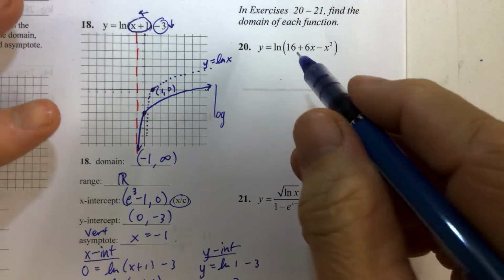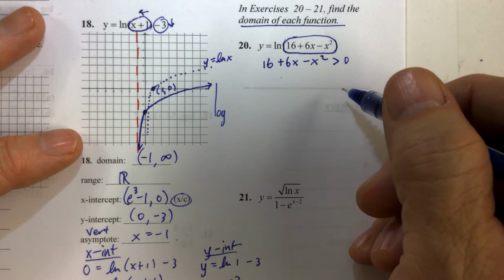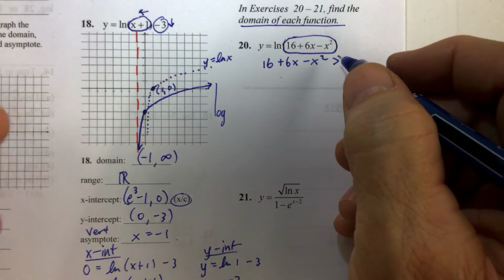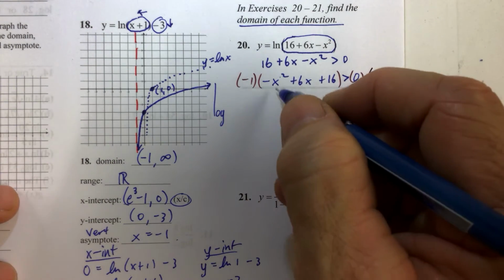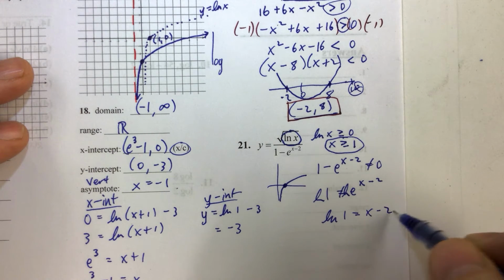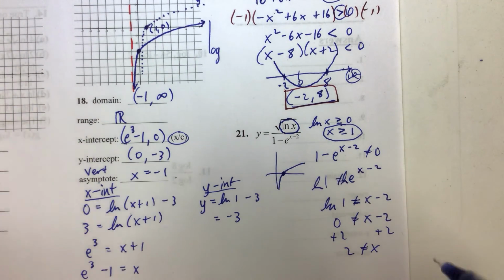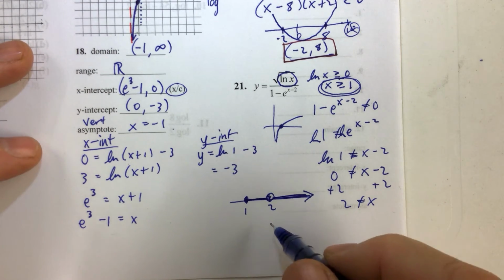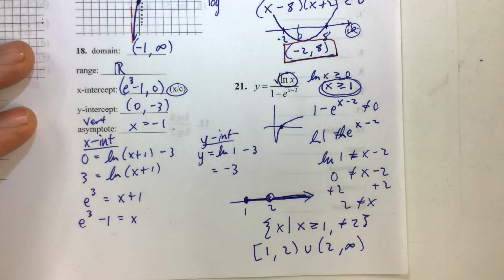PC U4 PRACTICE Quiz Solutions to #20-21